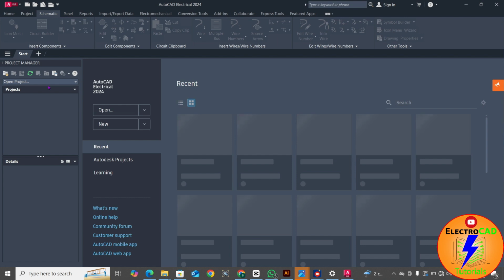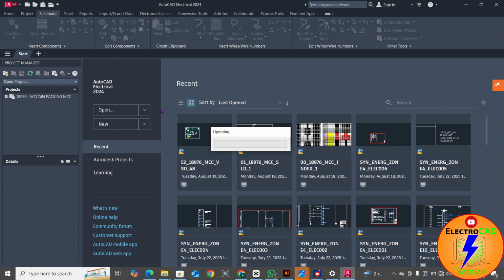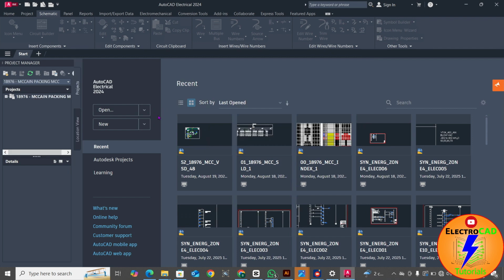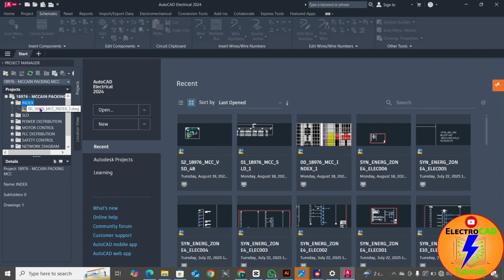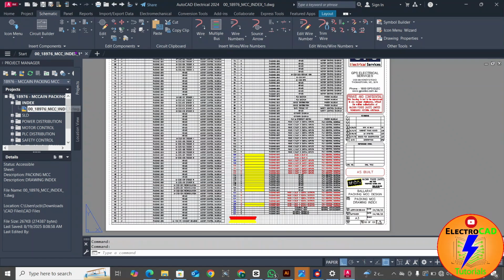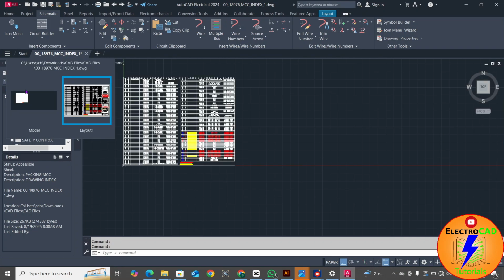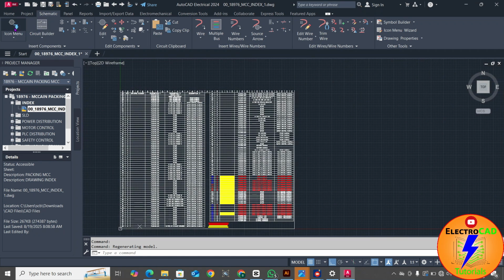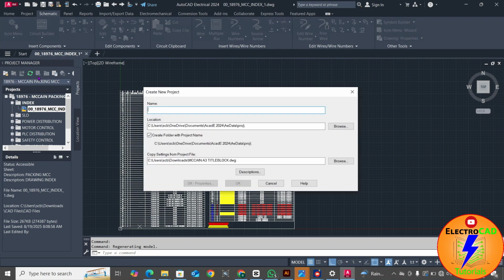AutoCAD Electrical Tutorial for Beginners: Lesson 1 Introduction & Basics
Welcome to Lesson 1 of the AutoCAD Electrical tutorial series.
In this video, we cover the introduction and basics of AutoCAD Electrical, including:

What is AutoCAD Electrical

Interface overview

Basic tools: Insert Components, Wire Tool, Tagging & Numbering